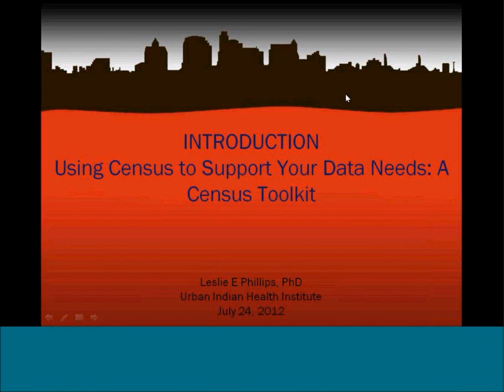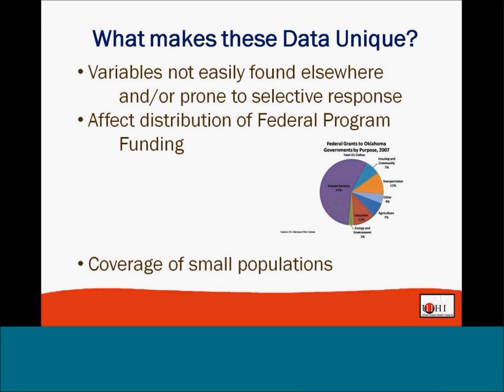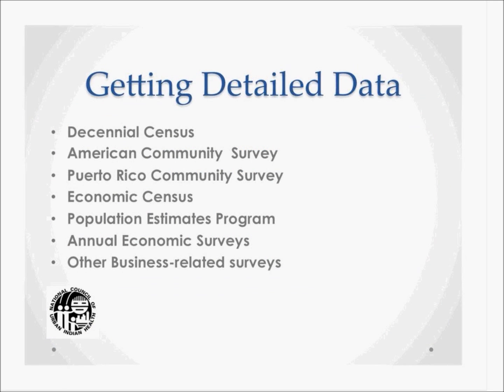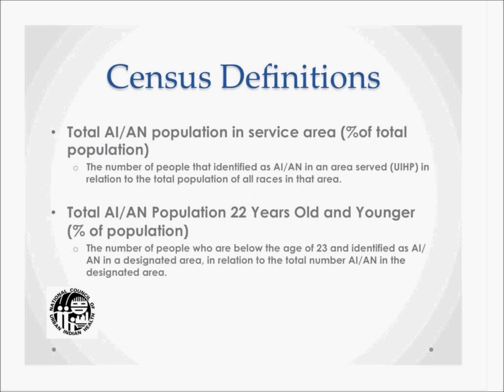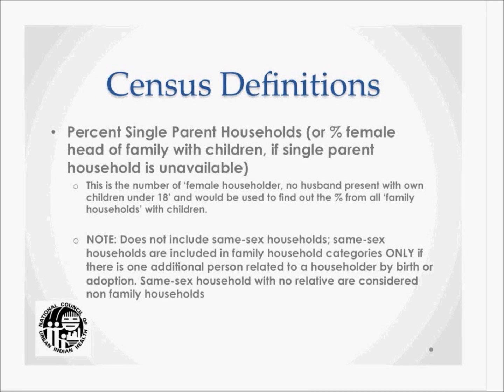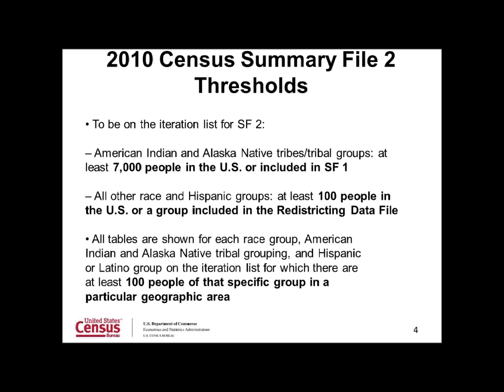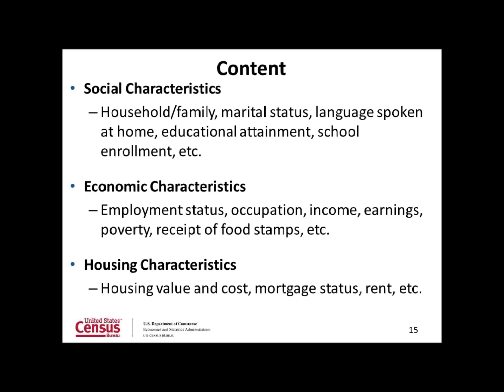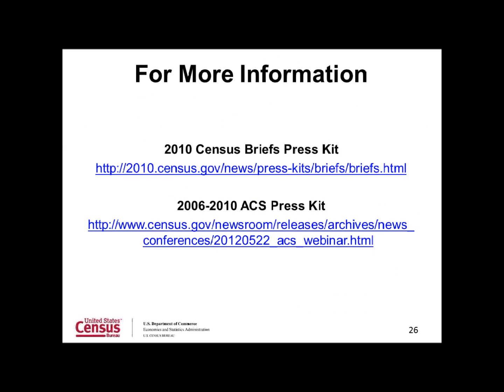Using Census Data to Support Your Data Needs - A Census Toolkit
A Census Toolkit Webinar. Q and A document